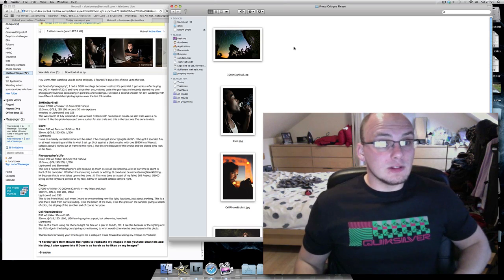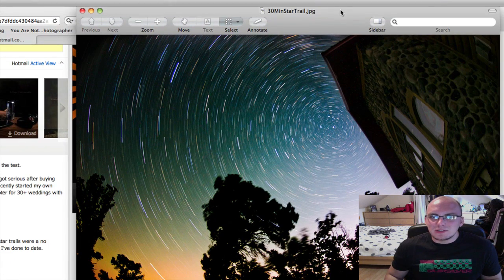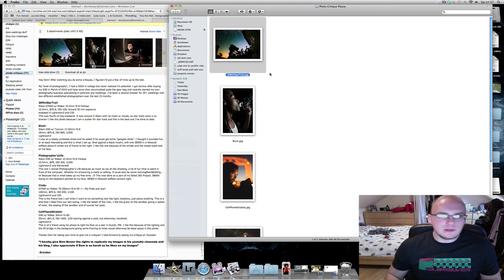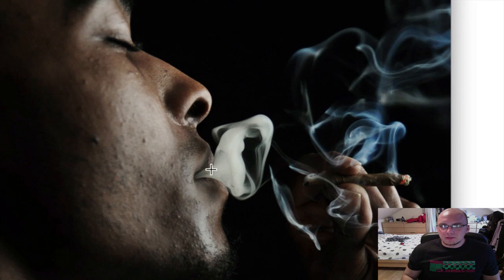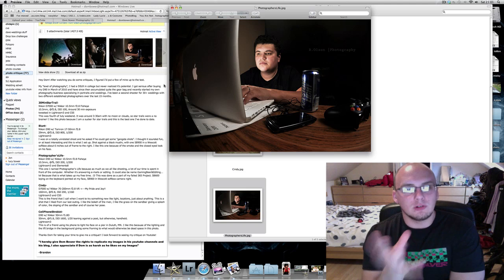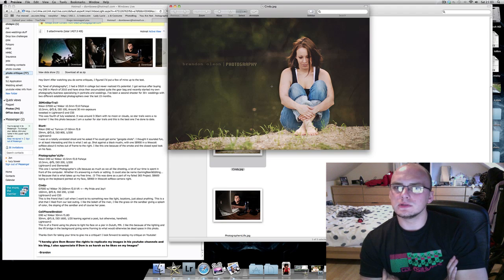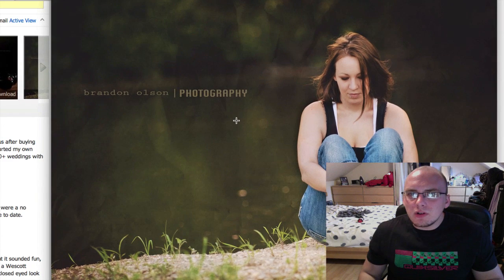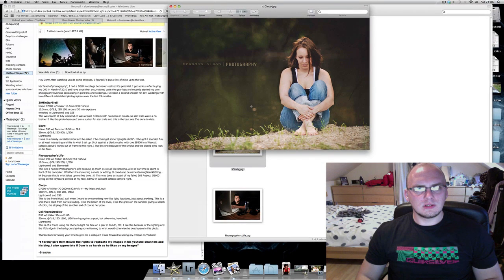Photography portfolio critique 58: Bigger depth of field to get eyes sharp